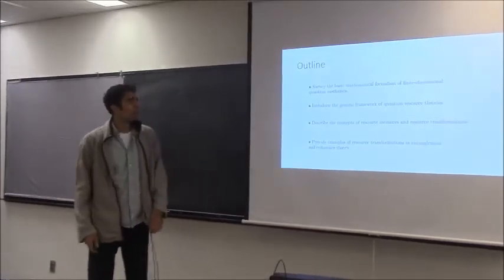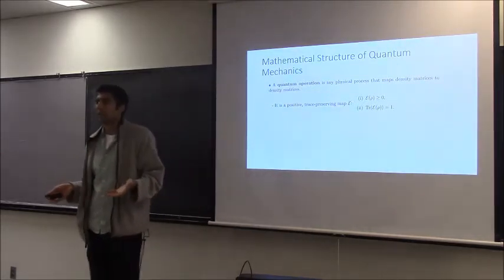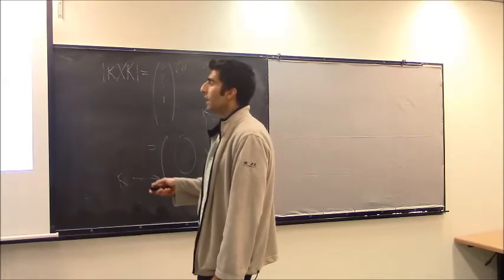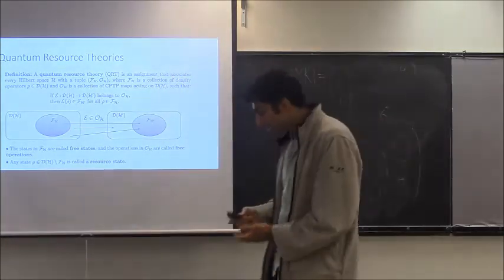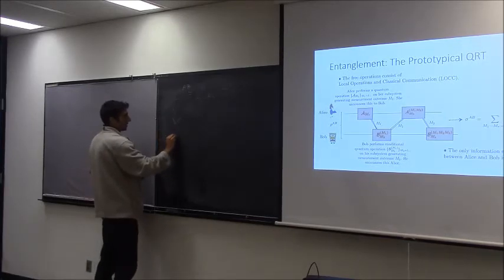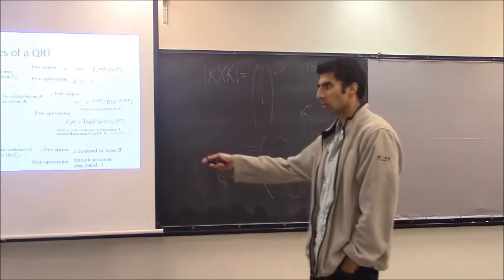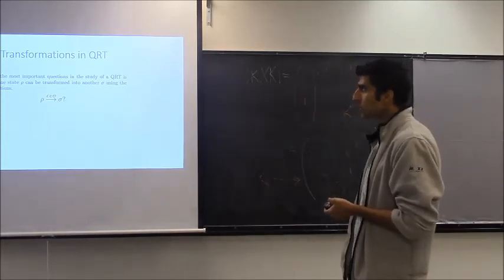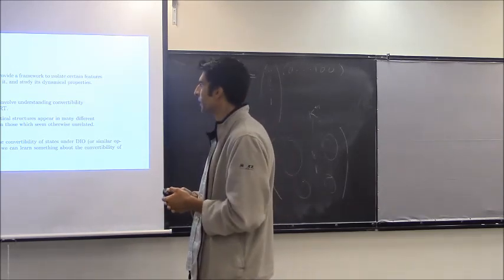Transforming Resources within a Quantum Resource Theory - Dr. Eric Chitambar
Abstract: A quantum resource theory studies what physical processes are possible when constraints are placed on an experimenter’s operational capabilities. Under these restrictions, certain states become impossible to create, thereby rendering them as a “resource” for quantum information processing. The paradigm example of a quantum resource is entanglement, which cannot be generated by multiple experiments located in spatially separated laboratories.

In this talk I discuss the mathematical structure of a general
quantum resource theory and describe typical problems
encountered. In particular, I  discuss the problem of resource
transformation, which asks whether or not one state can be
converted to another under the allowed operations of the theory.